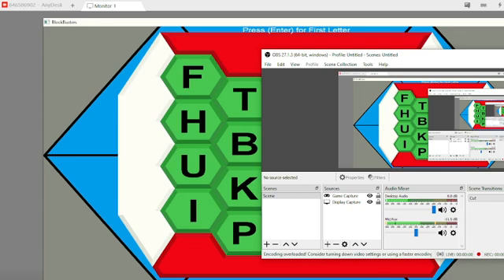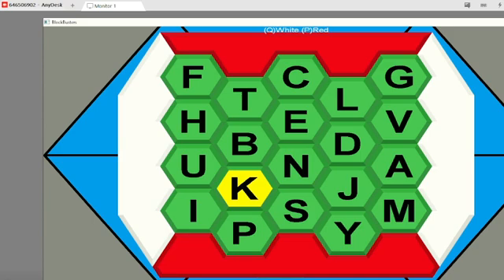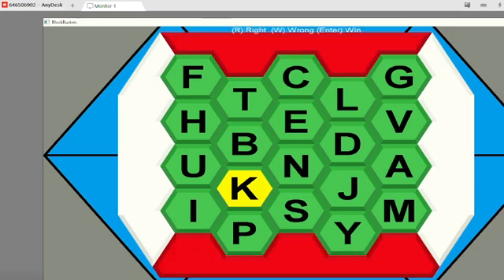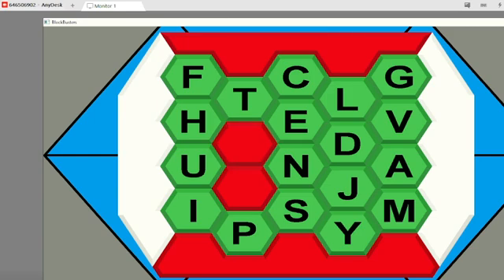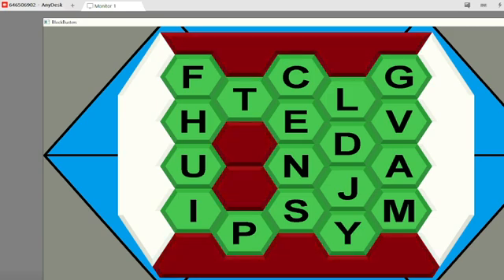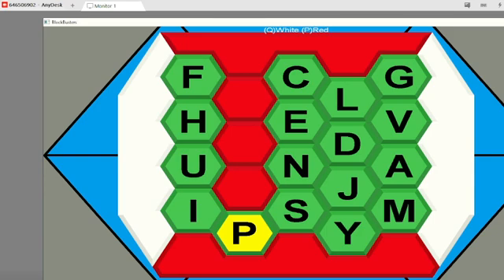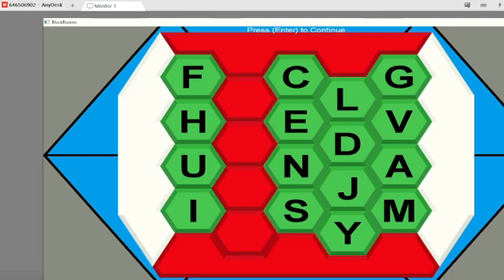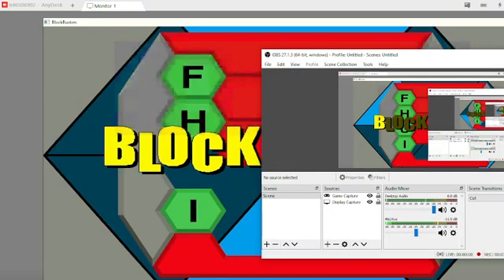Blockbusters Season 1, Episode 8: Michael Bombardier vs Andrew Hocking (Part 1)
Welcome to episode eight of Blockbusters. Today, Michael Bombardier will defend his title for the fifth and final time, and who better to stop him than Andrew Hocking. Who will go to the Gold Run for $10,000?

NOTE: The opening was missing because OBS crashed. So you'll just see the gameplay.